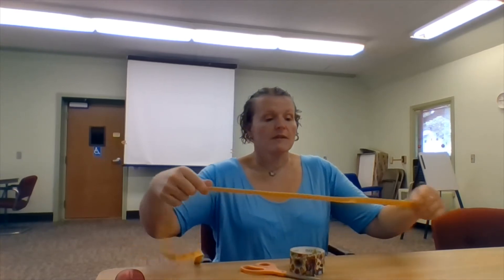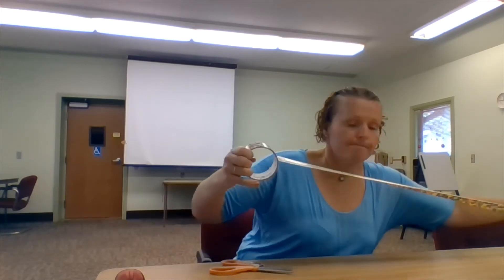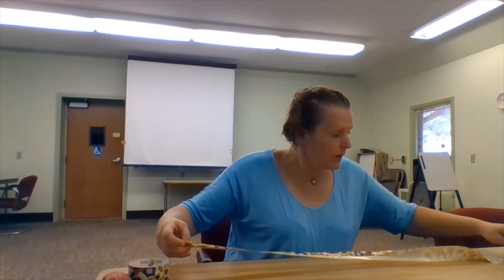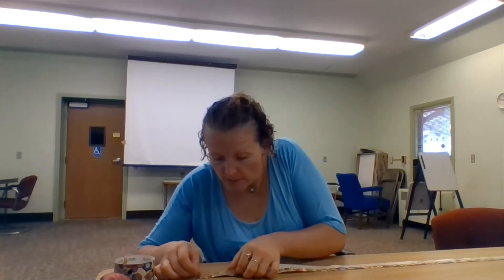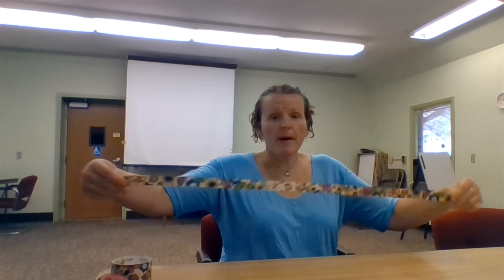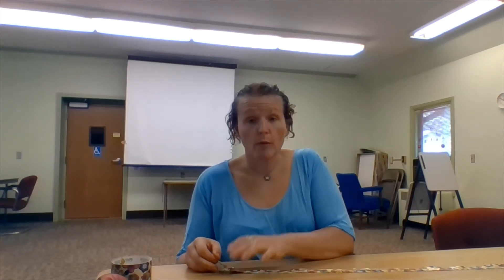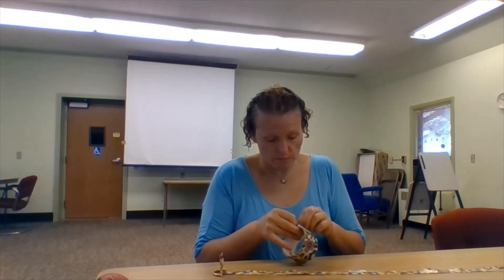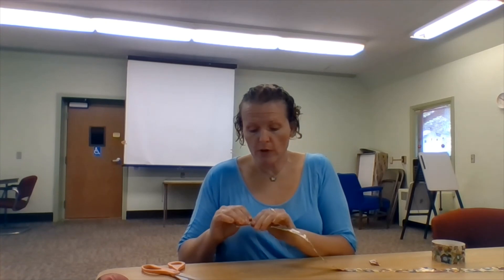4-H Duct Tape Belt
4 materials to create a simple, fashionable accessory!  Choose the funkiest duct tape you can find!!